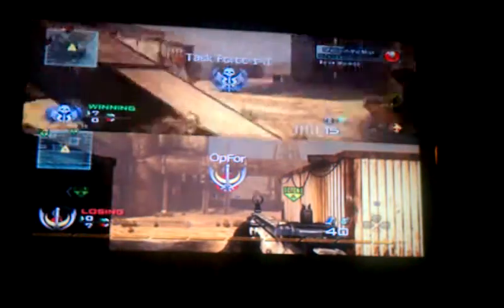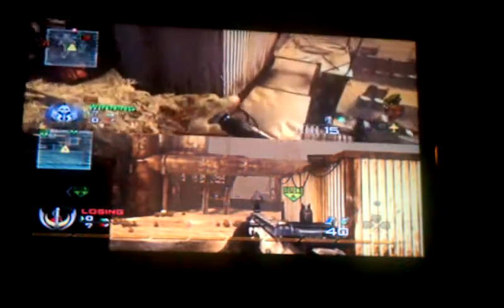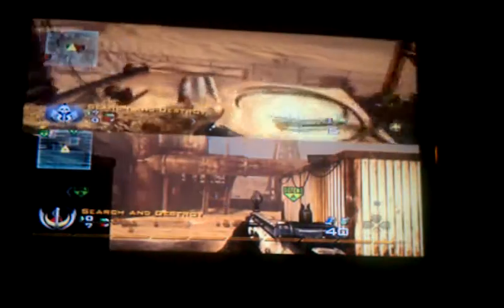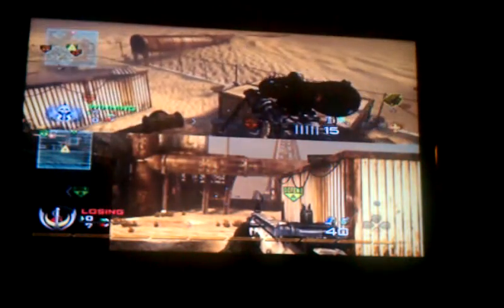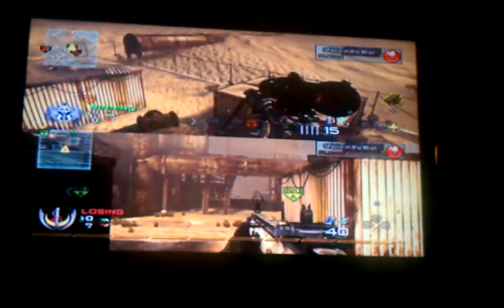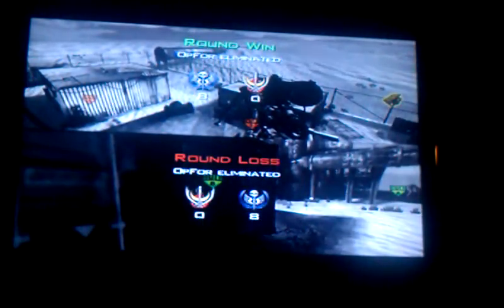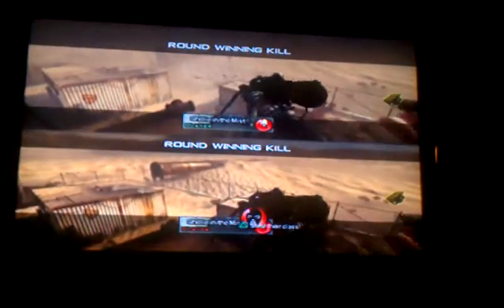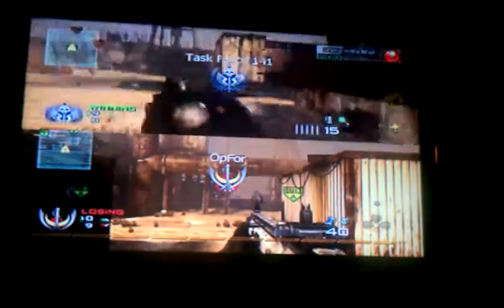No scooping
Hi